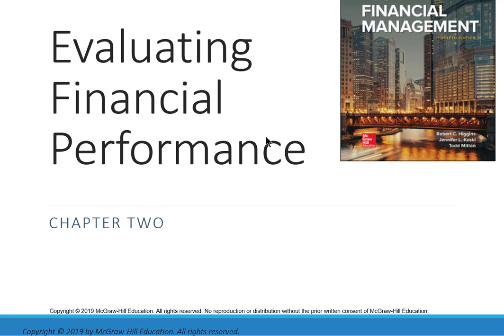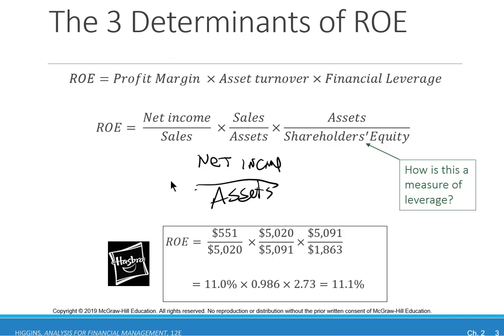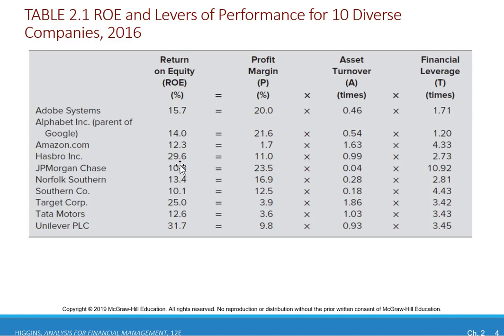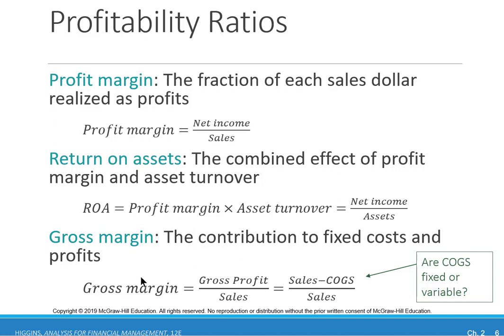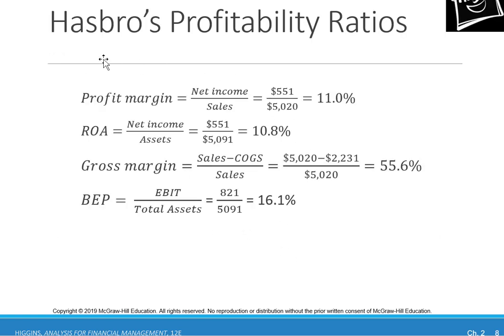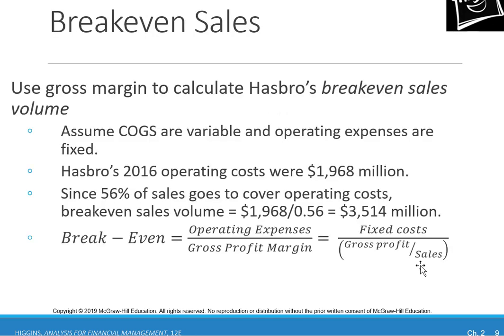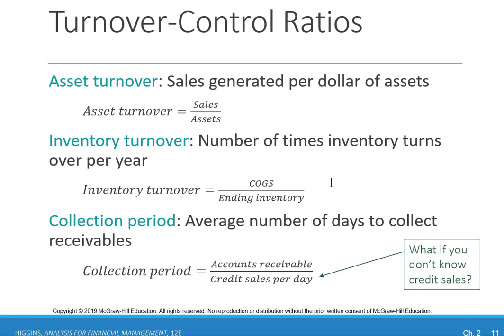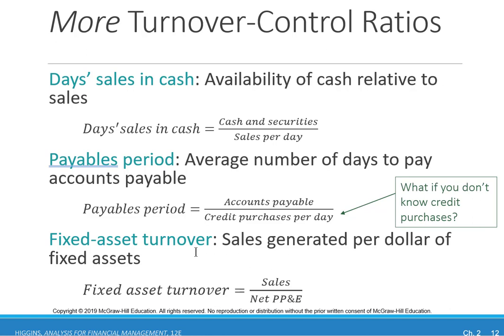Evaluating Financial Performance Pt1